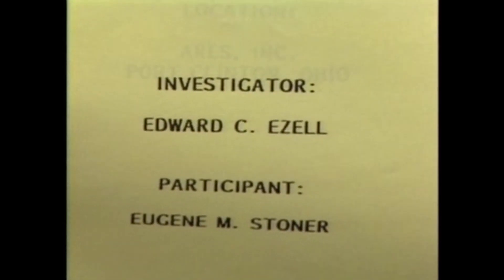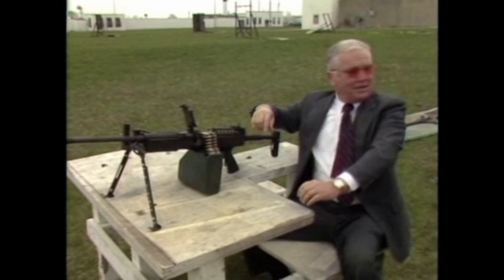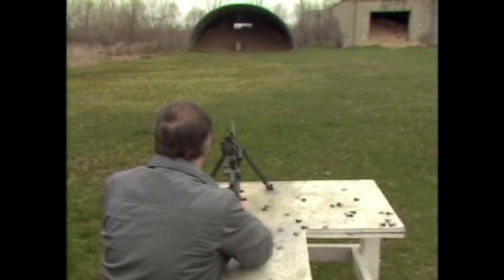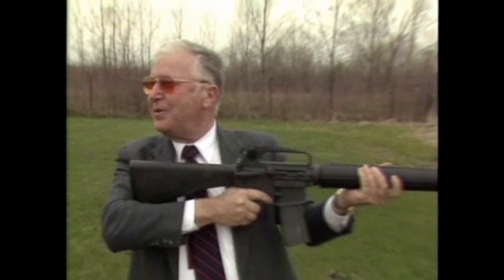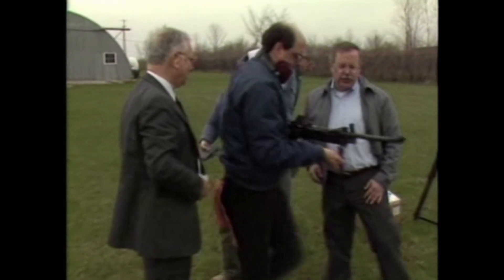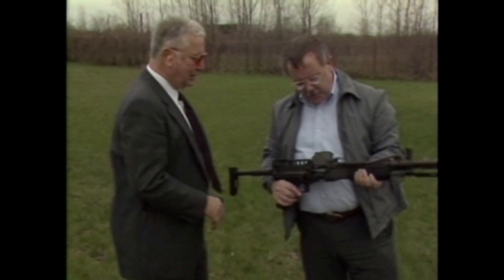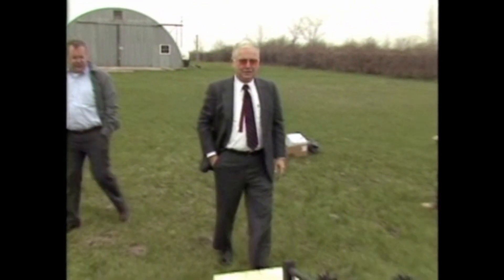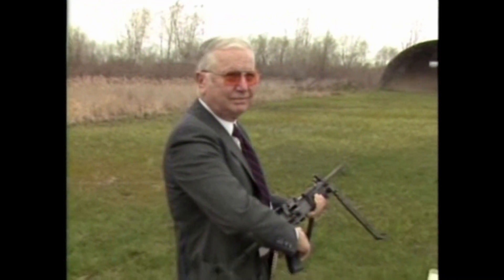The Eugene Stoner Tapes - Part 6: Range Day at ARES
This video is one of many in a series created from an interview conducted by Edward C. Ezell with Eugene Stoner in 1988 at ARES Inc. in Port Clinton, Ohio. All the footage is courtesy of the Smithsonian Institution Archives. All I have done is cut some of the waiting time between tapes out and tried to fix the audio. Otherwise, what you are seeing is entirely unadulterated.

TIMESTAMPS
0:00 - Credits
0:29 - Stoner firing the Stoner 86/ARES LMG-1
1:59 - Ezell firing the Stoner 86/ARES LMG-1
3:00 - Stoner demonstrates the magazine feed system of the Stoner 86/ARES LMG-1
4:16 - Stoner firing an M16A2
4:37 - Stoner displaying the "value" of the forward assist
4:58 - Criticism of the three-round burst mechanism
6:09 - Ezell firing the Stoner 86 with the magazine feed
6:38 - Stoner discusses the operating characteristics of the Stoner 86 and comments on Sullivan's Ultimax patents
9:36 - Stoner firing the Stoner 86 some more
11:48 - Discussion of the ARES facility

All footage is used with permission from the Smithsonian Institution Archives.